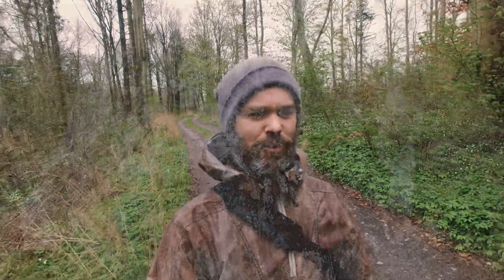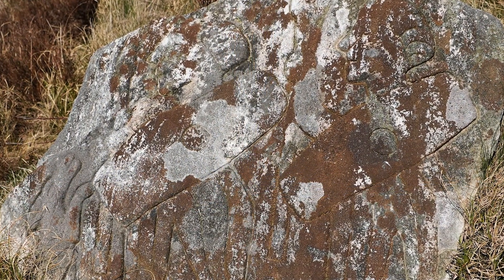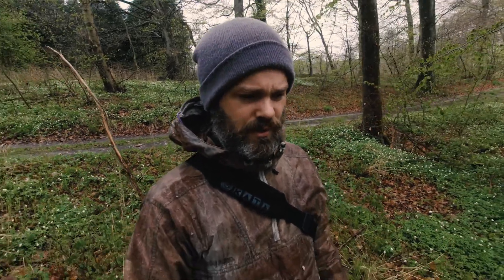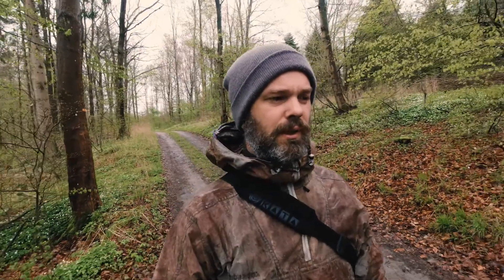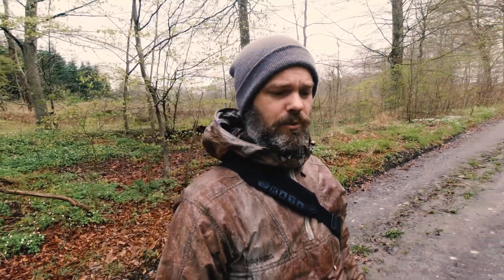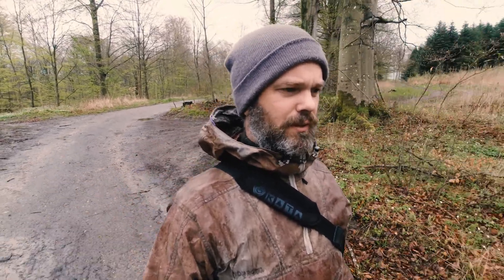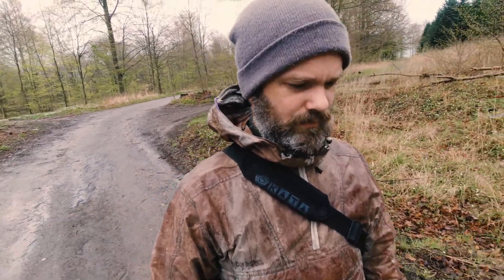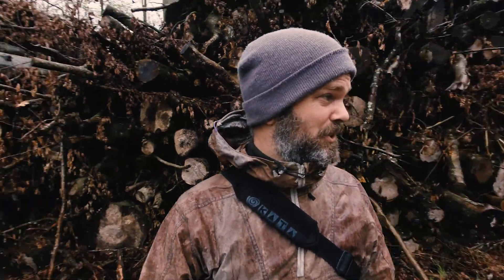Cimbrian update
An update on the unknown rock with carvings on at the iron age Borremose Fort in Denmark. A confusing rock, as there is no information on it online - which would naturally indicate a modern age artifact. But at the same time, covered in crustaceous lichen, something that could point to a higher age.

I contacted Vest-Himmerlands Museum for answer, and they kindly came back to me on it.